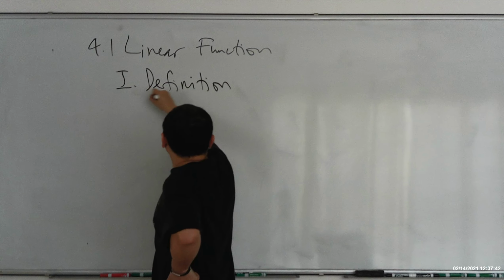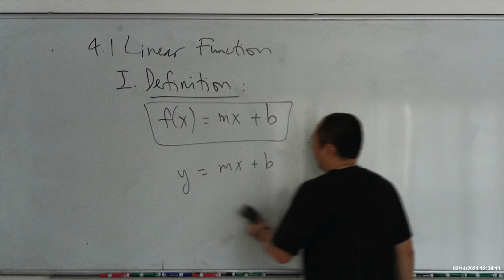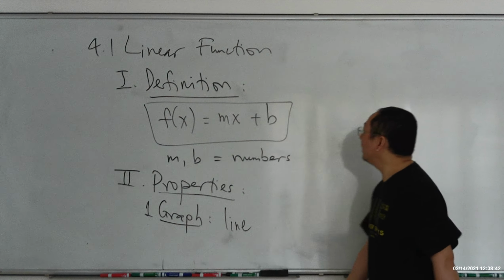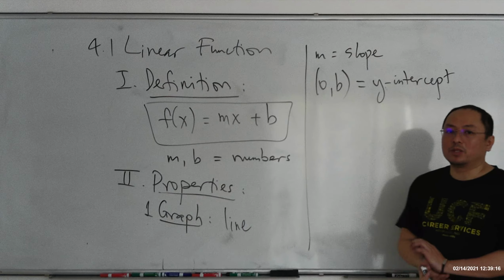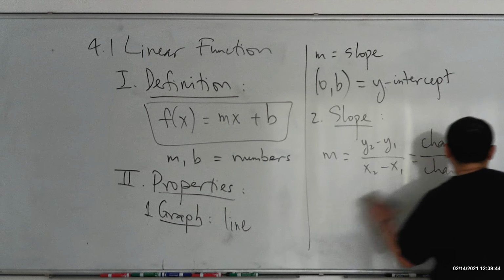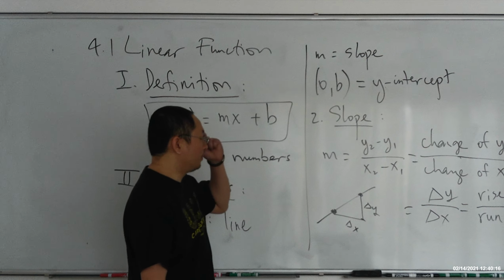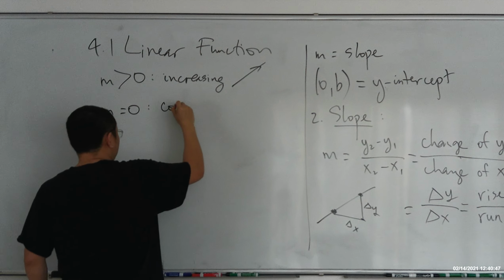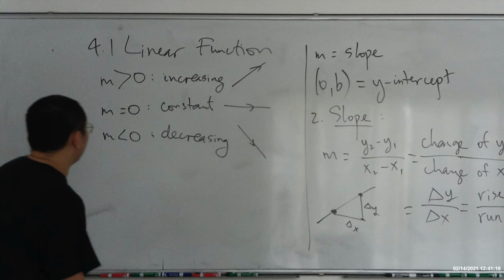MAC1105 sections 3.6, 4.1 part2